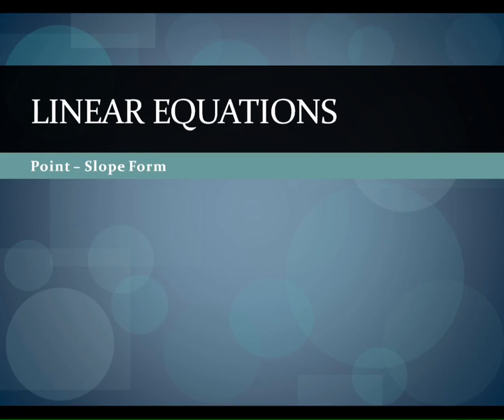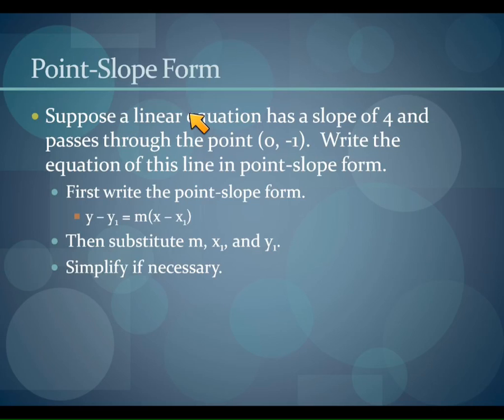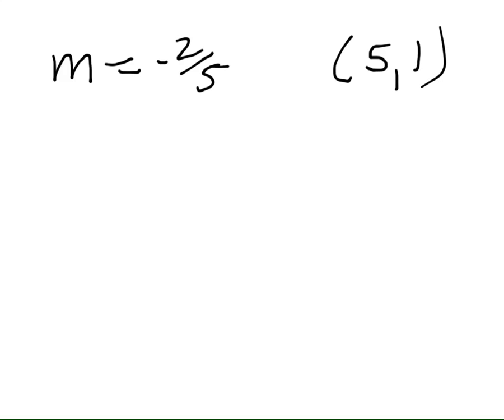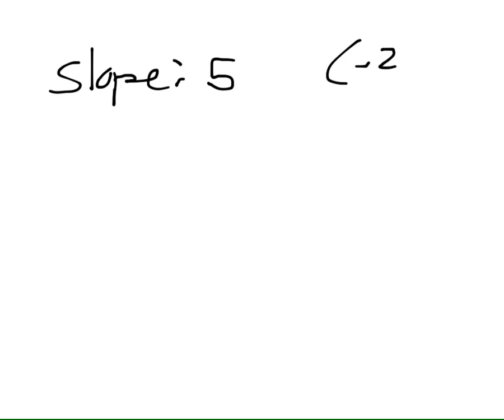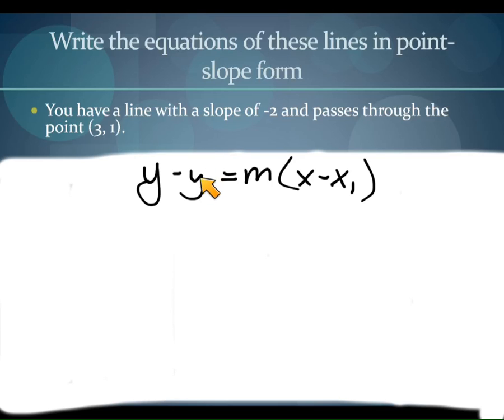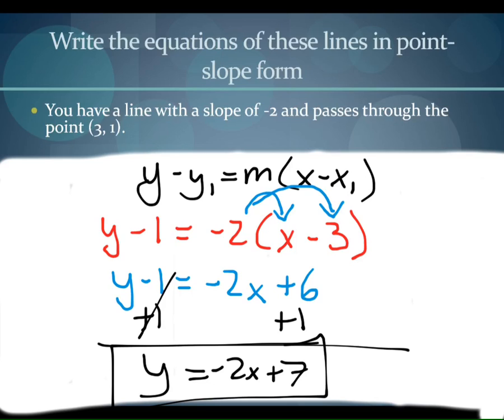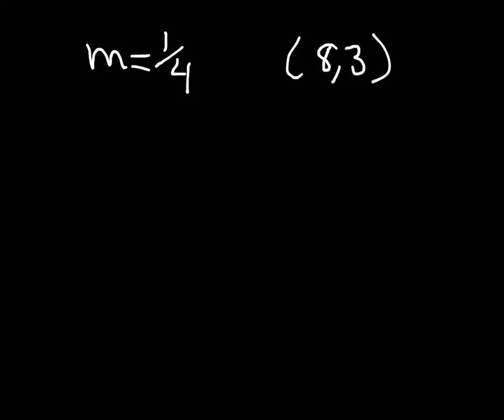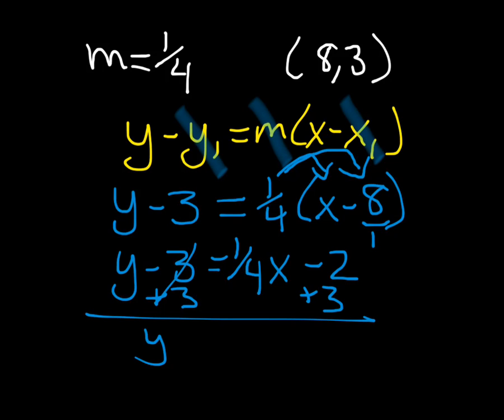4-5 Writing Point Slope Form Algebra 1